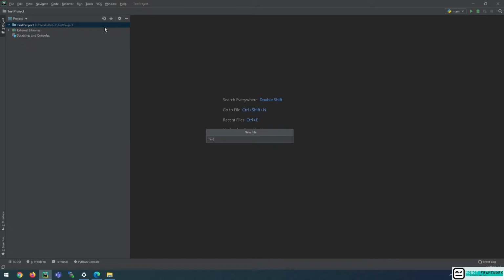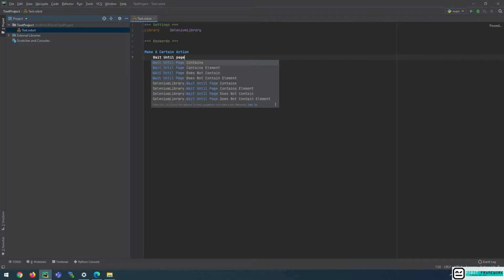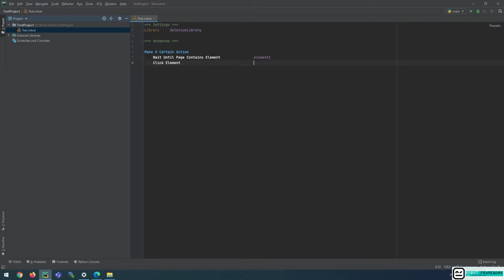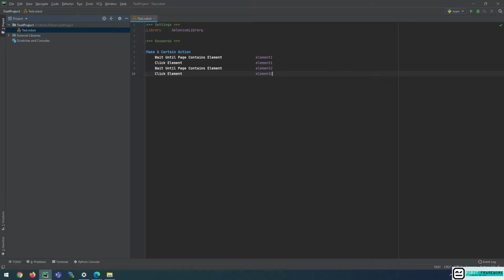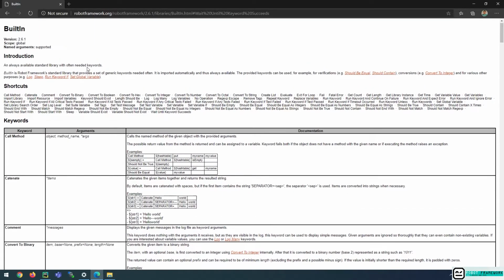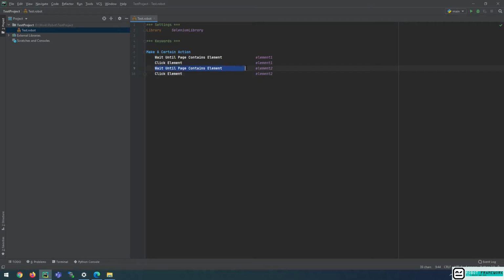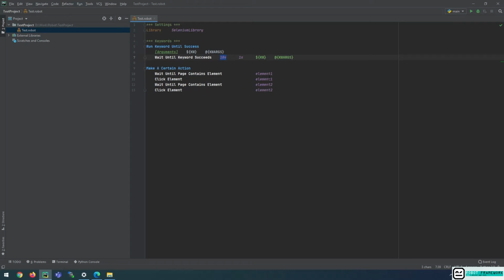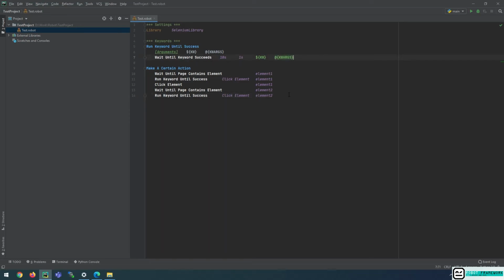Robot Framework Tricks - How To Run A Successful Click Every Time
In this video I am teaching you how to make sure that a keyword will always pass and the result of your test will always be successful.